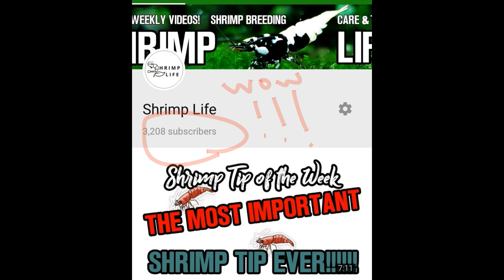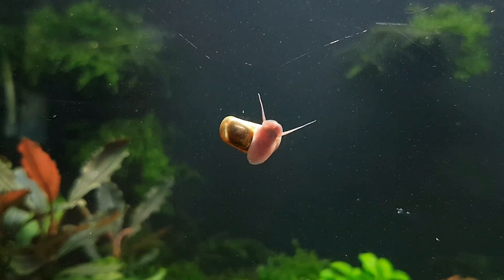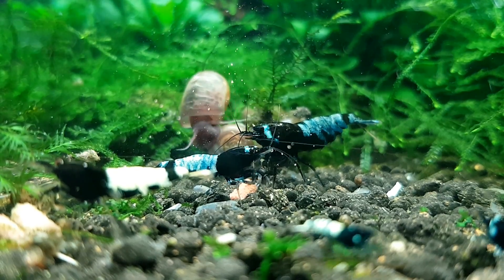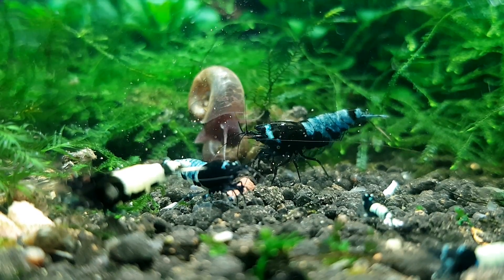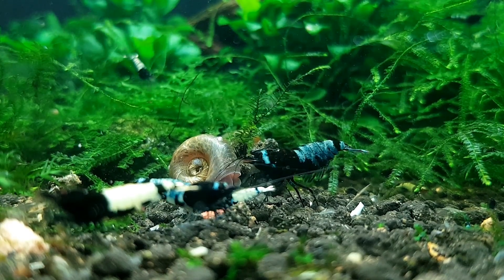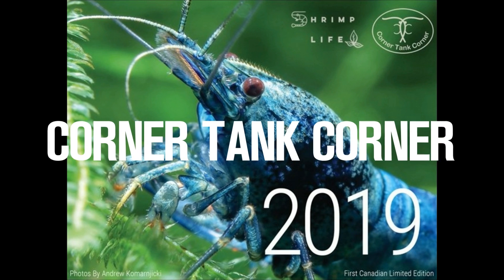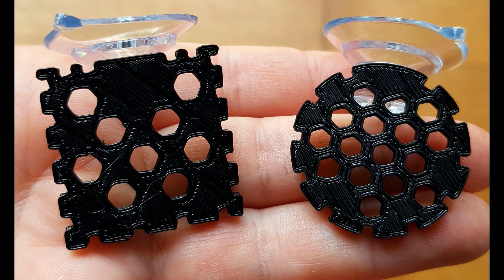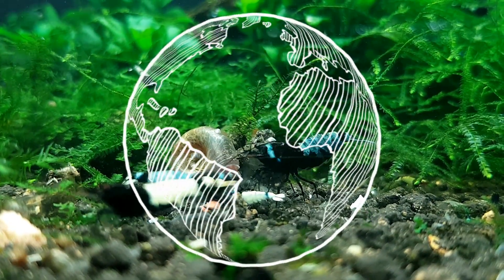3,208 SUBSCRIBERS GIVEAWAY! SHRIMP LIFE (CLOSED)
CONTEST CLOSED! Winner will be announced January 21st.
Hey Shrimp People!

THANK YOU SO MUCH for 3,208 Subs as of the time I uploaded this video. Cheers to the shrimp hobby and all the enjoyment it brings to everyone around the globe!
To celebrate I want to thank you all by giving you a chance to win a 2019 SHRIMP CALENDAR (Phototography by Andrew Komarnjicki, Corner Tank Corner) and 2 NANO MOSS LEDGES (Nano size innovated by ME, Shrimp Life!)

TO ENTER-
Comment what your favorite Shrimp is!
(Its that simple!)

Randomly Selected Winner will be announced
Monday January 21st, 2019.

Check me out at the following places!